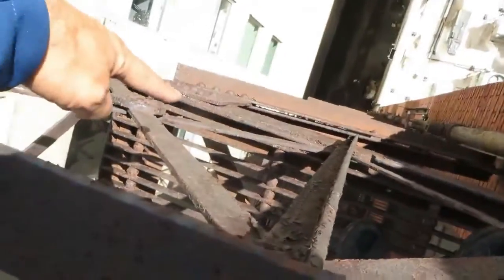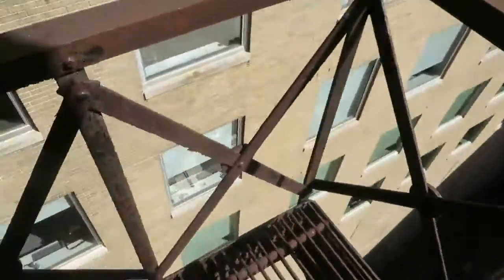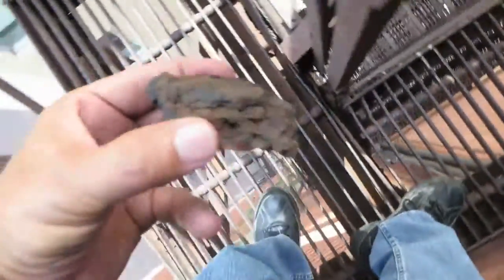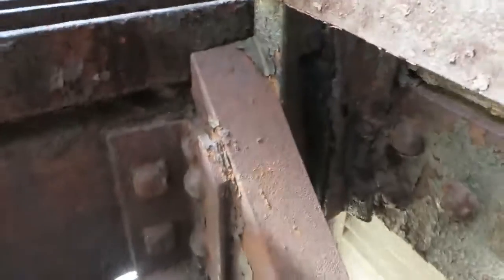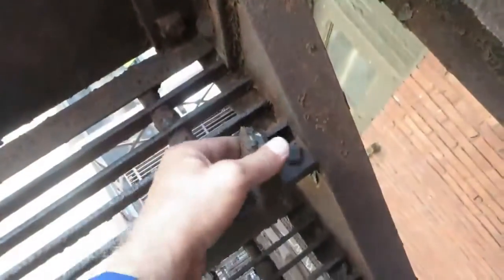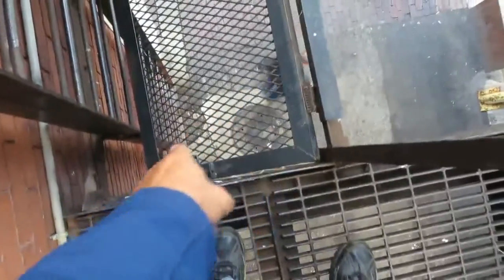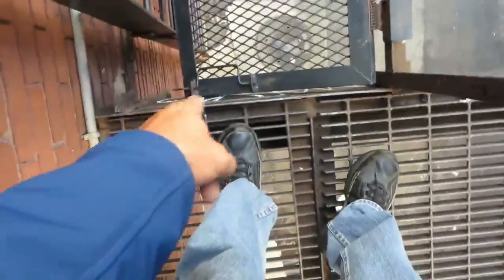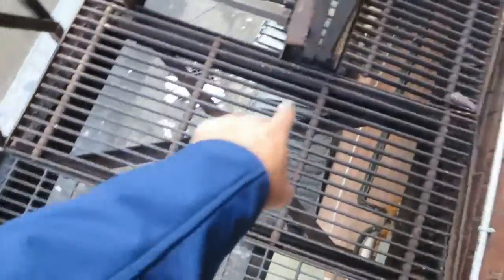Life Safety Issues Typical Fire Escape Inspection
The NFEA members, who are involved in all aspects of a diversified fire escape industry, create jobs for millions of people and contribute significantly to the economic activity and overall safety of their community, the nation and the world. Our members consist of the people that are directly involved in the overall maintenance of fire escapes including: engineers, public safety and code officials, fire protection professionals, management companies, landlords, manufacturers of fire prevention equipment, vendors and painters.Working in partnership, state and local officials provides superior service to its members and their employees and strives to improve the safety of fire escapes for owners, tenants, employees and fire fighters.